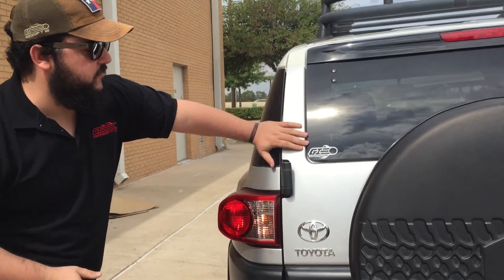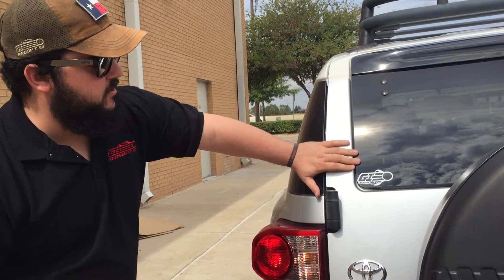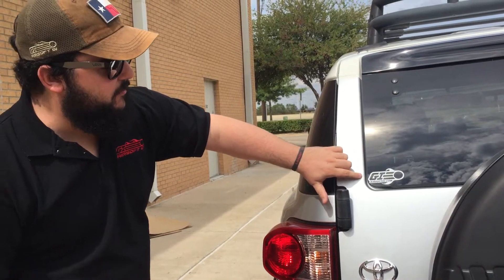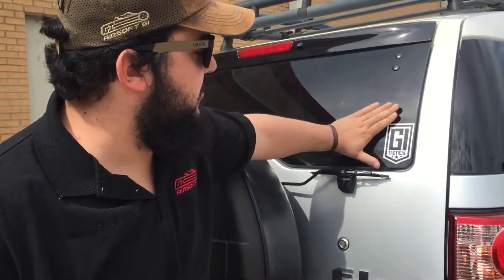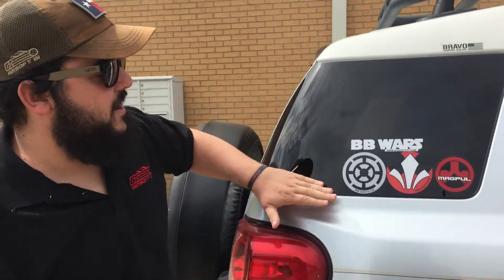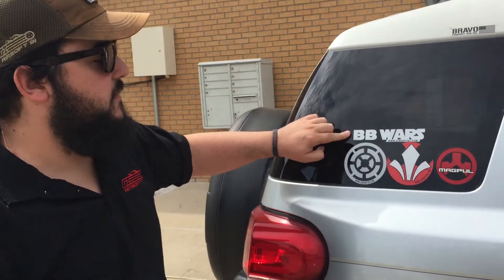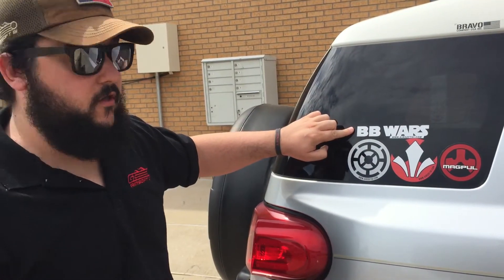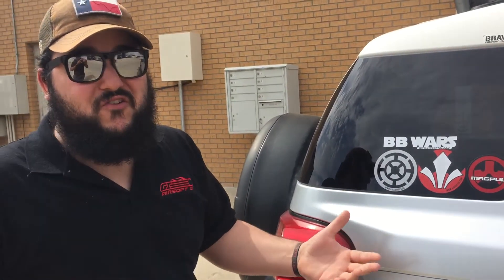New vinyl stickers in stock at GI Tactical Texas!